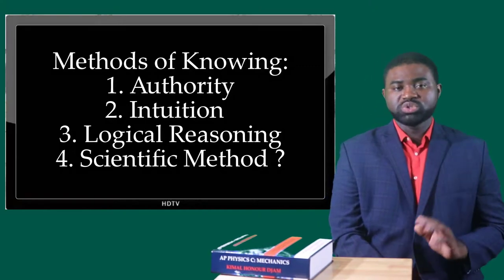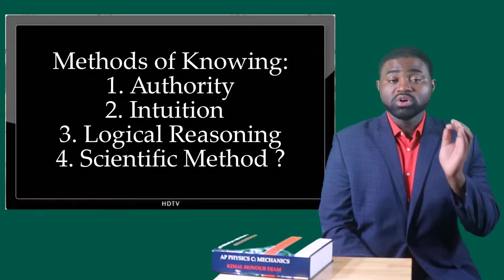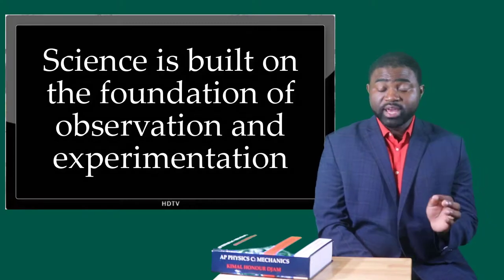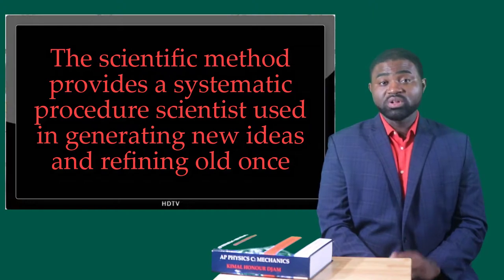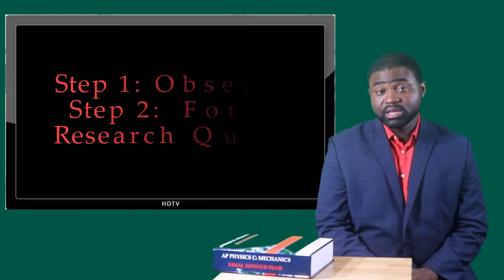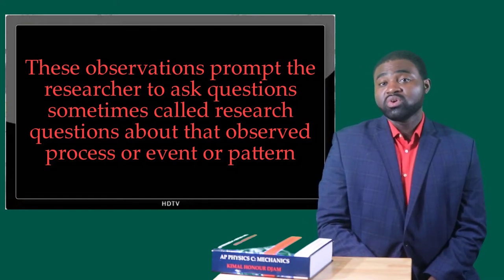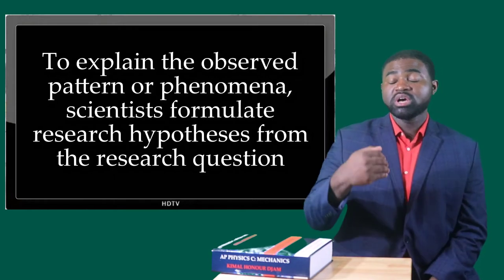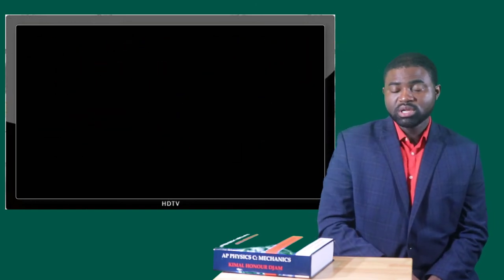Lesson 6 Introduction to Natural Science